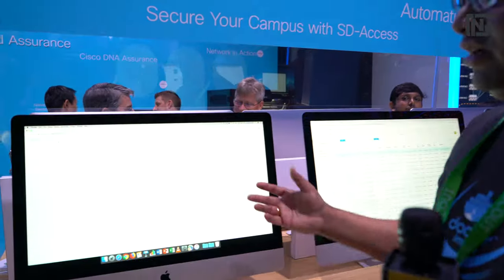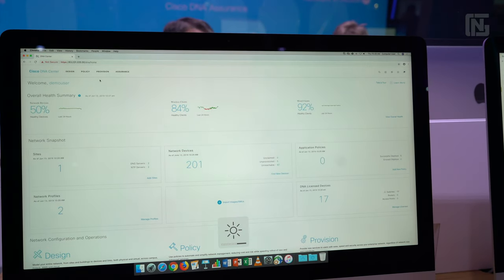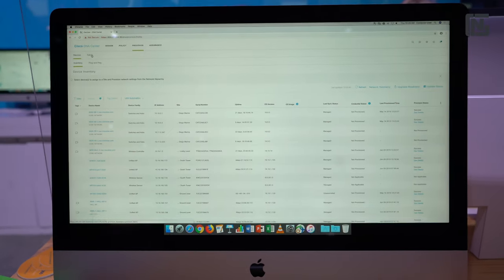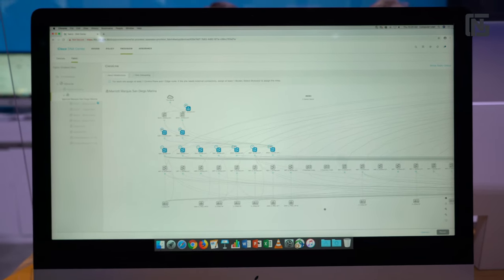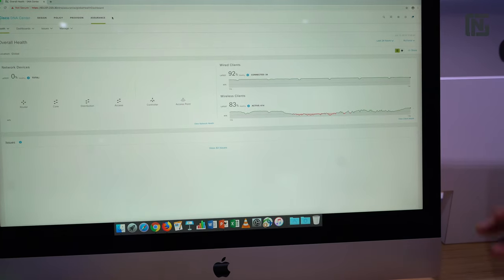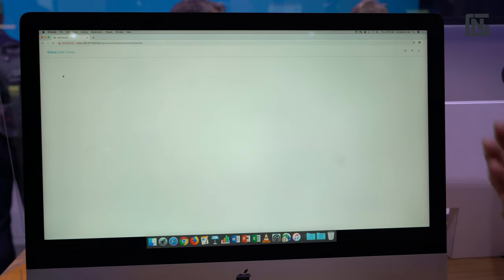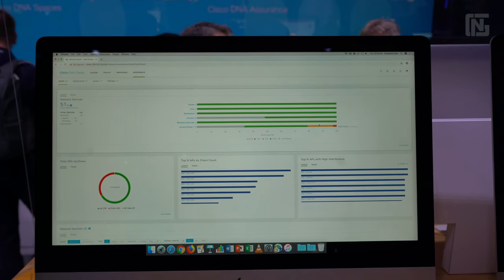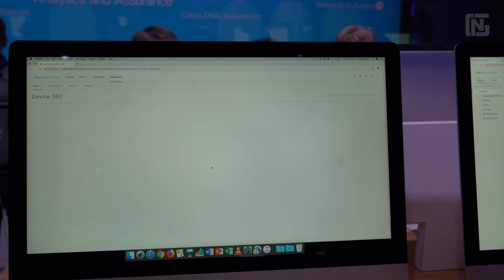Inside Cisco Live 2019 - Cisco Software-Defined Access